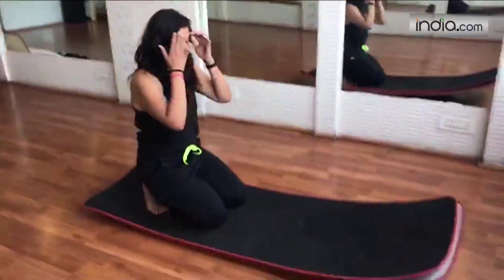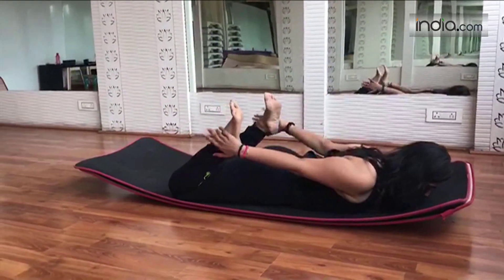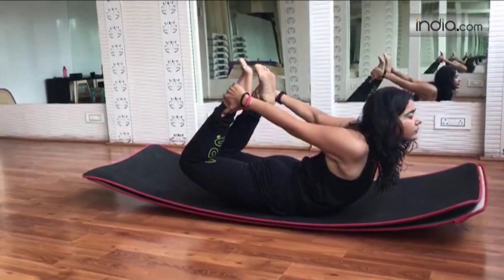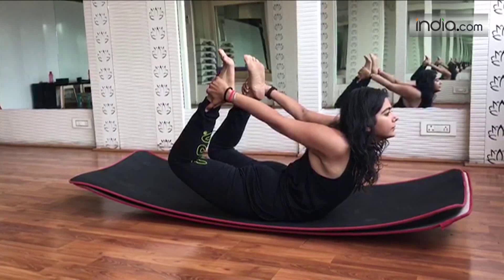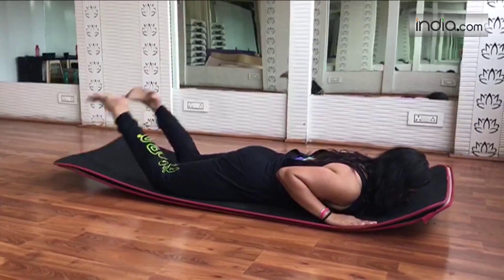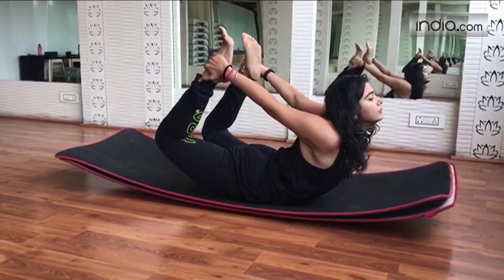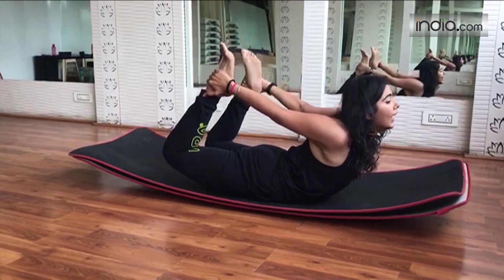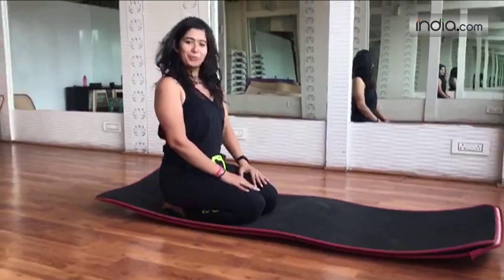International Day of Yoga 2017 - Video tutorial of Dhanur asana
It's just 5 days to go for the International Yoga Day 2017. Today, yogini Aditi Ratti gets you the Dhanur asana or the Bow pose.